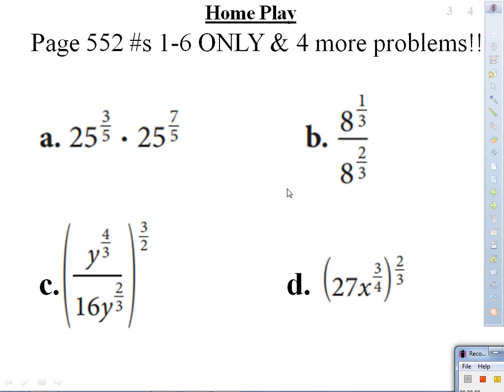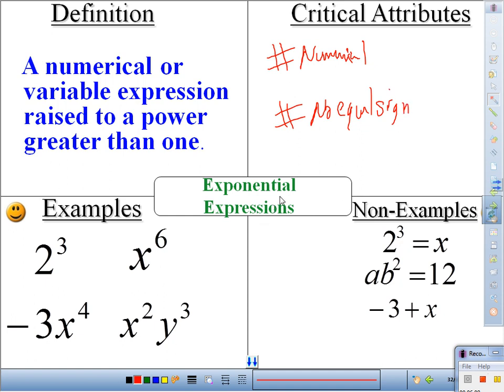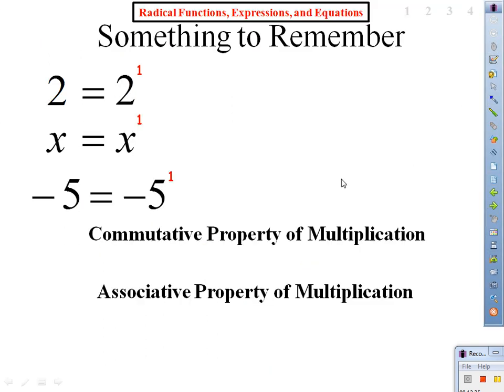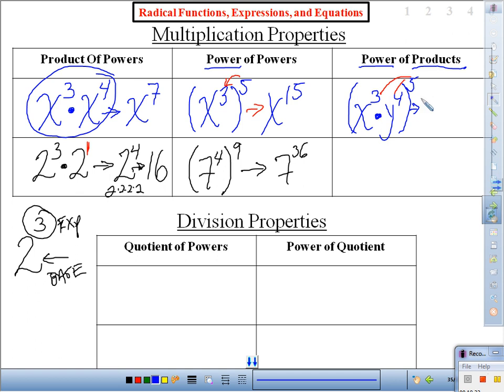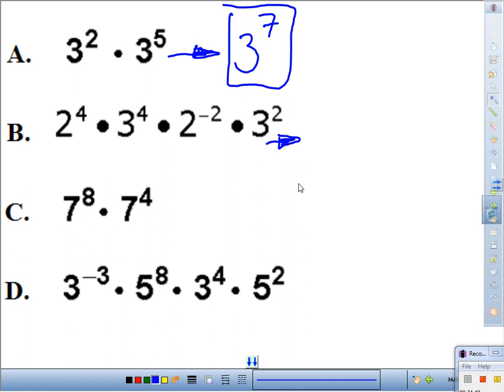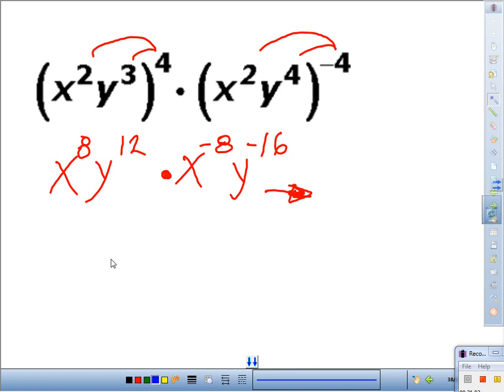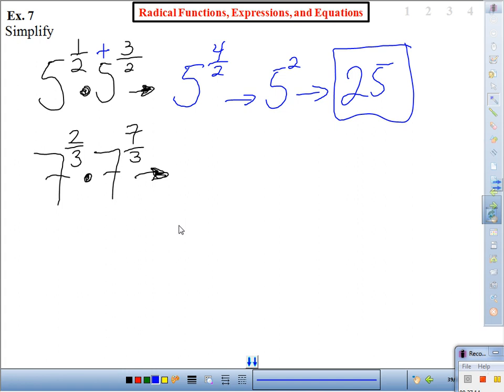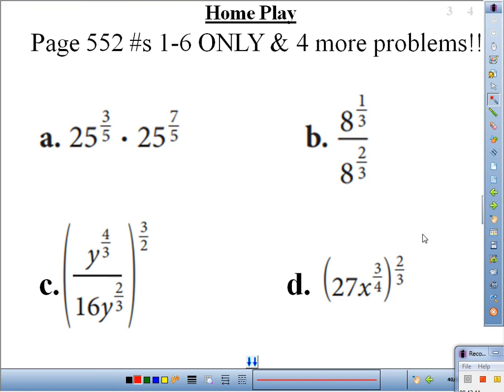Mr. Q's Simplifying Exponential Expressions